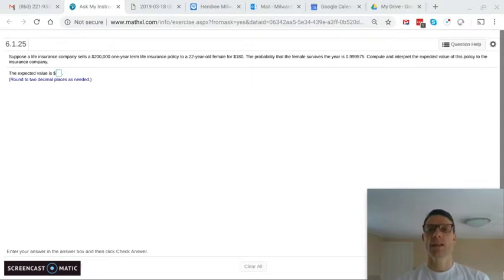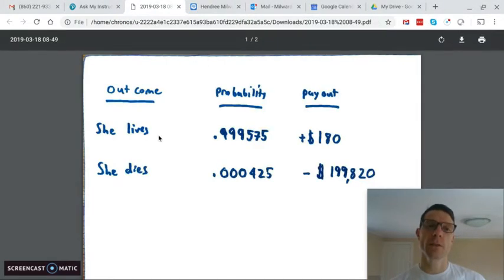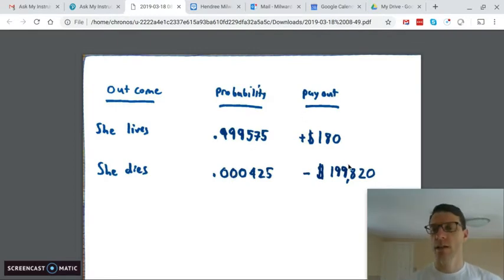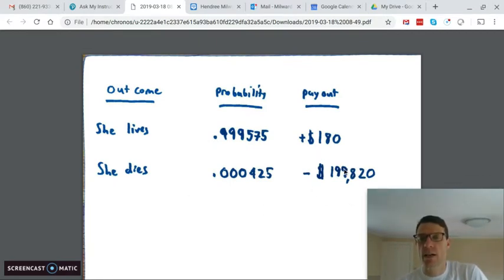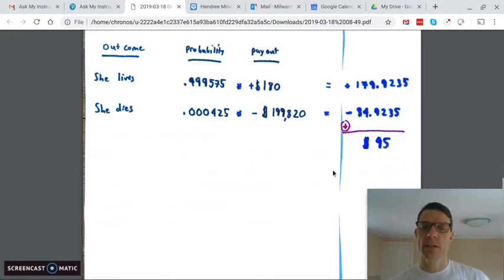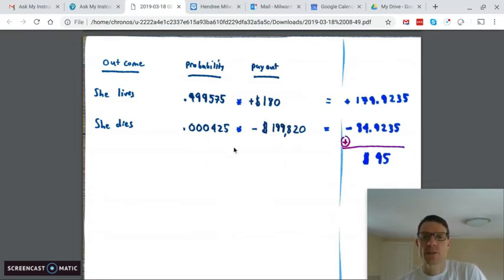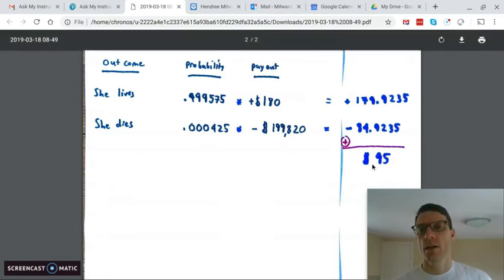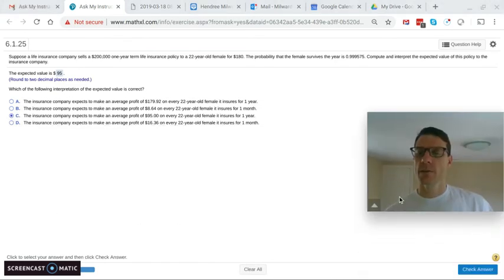#6 on Ch 6.1